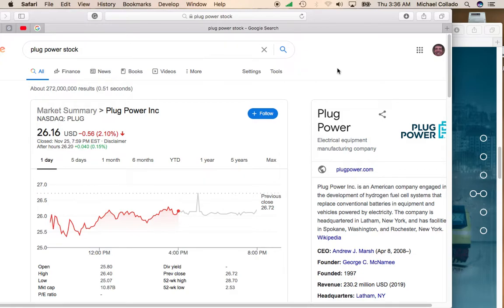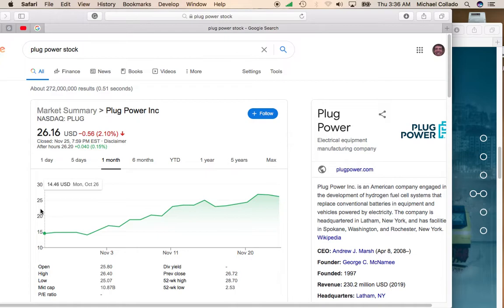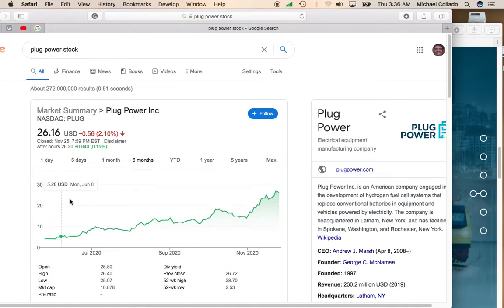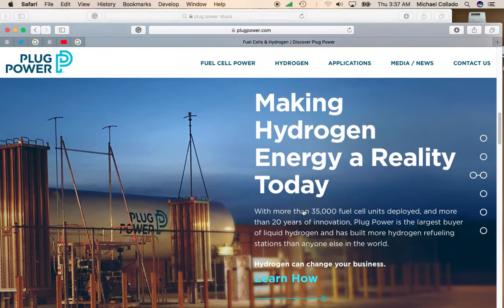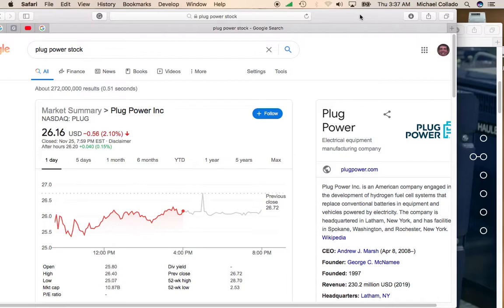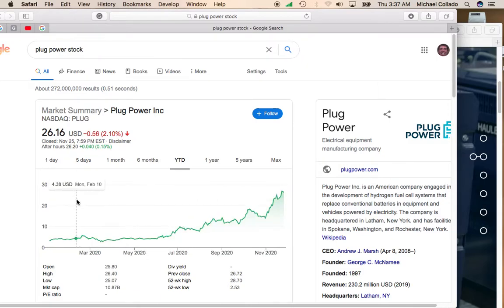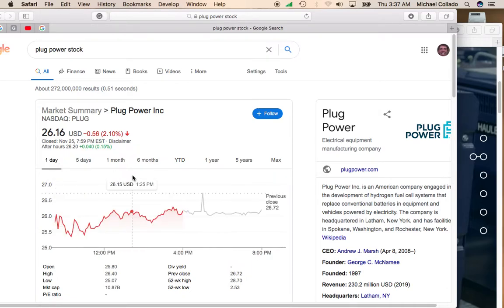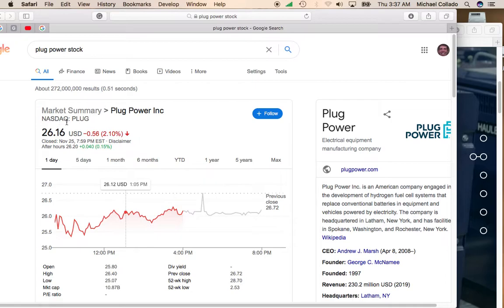Plug Power Stock Provides Dip Buying Opportunity